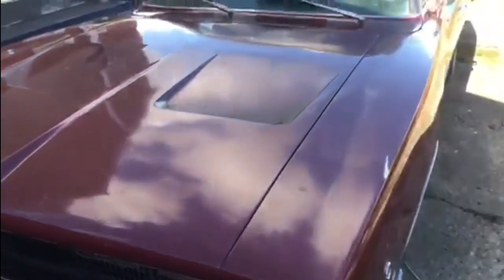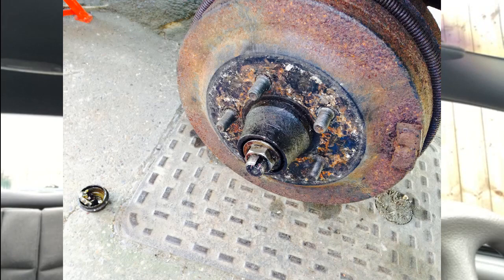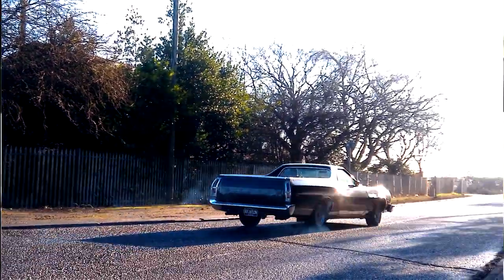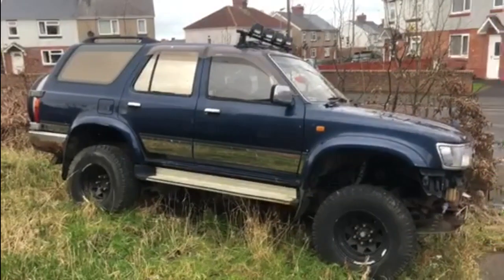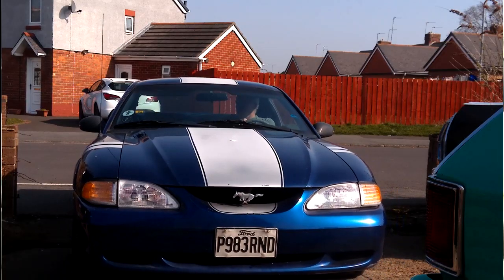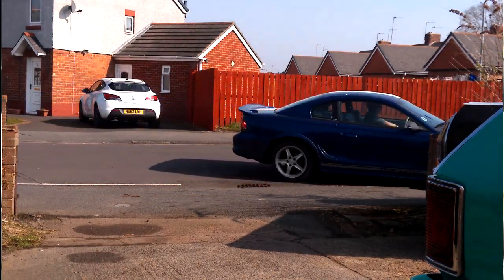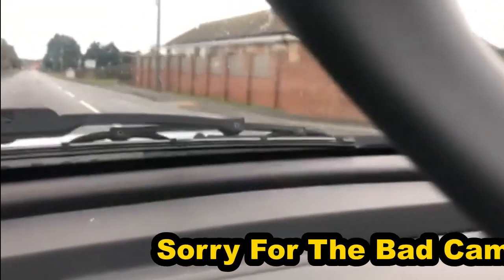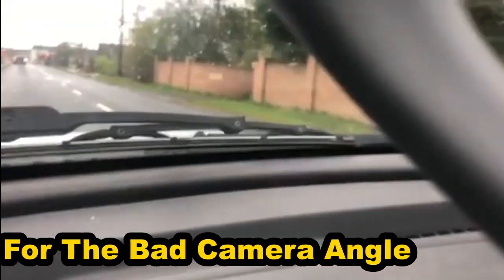Fleet Update March 2023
An update of the fleet and projects on the channel, what they are and what needs doing to them. As well as revealing the parts I've been collecting over time